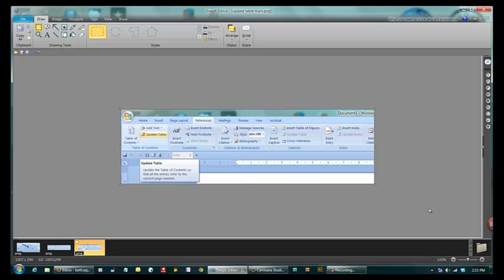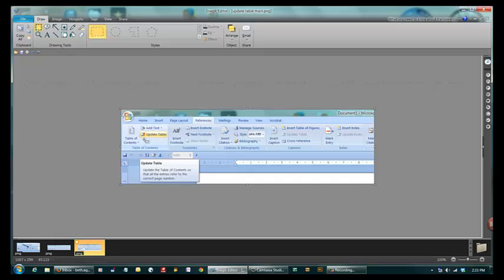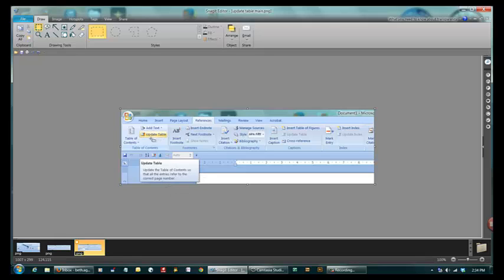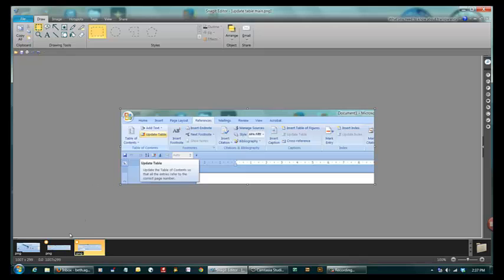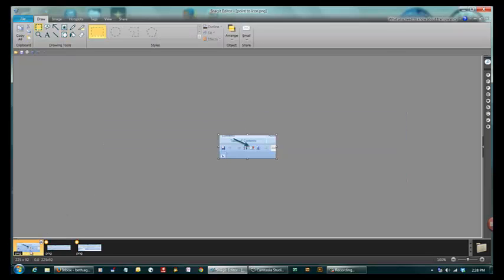Screen Shots for Functions and Icons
This short teaching video shows you some options for illustrating menus and icons in your technical documentation.